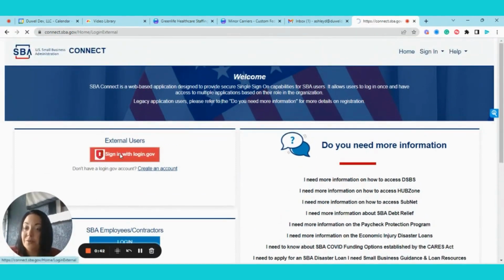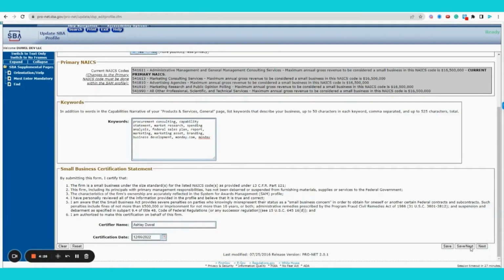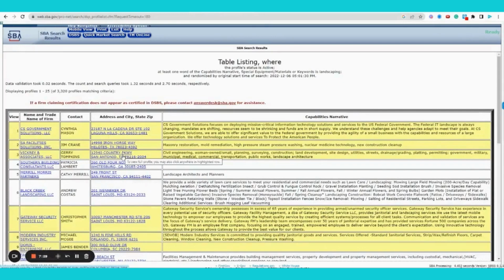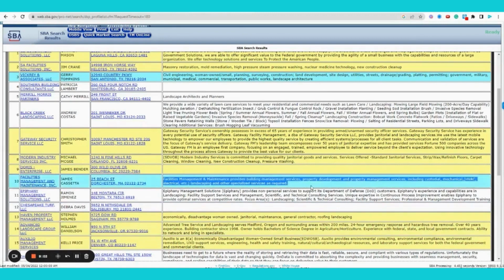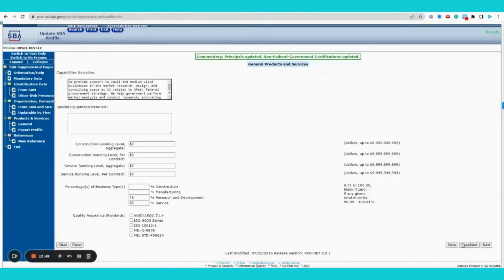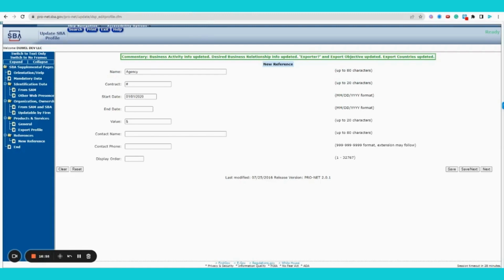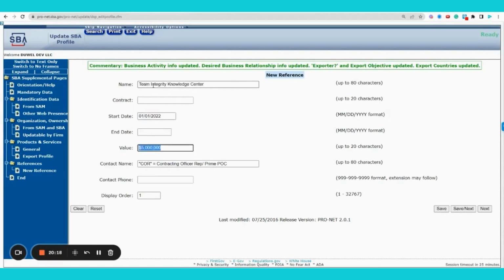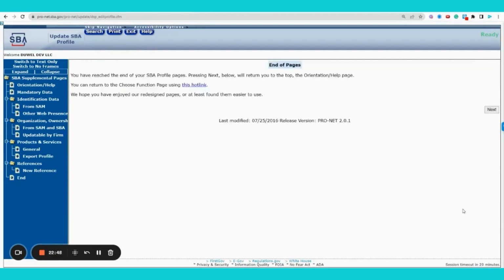2023 SBA Dynamic Small Business Search (DSBS) Access Update & Process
Previously to 2023, access to DSBS was housed within the General Login System (GLS) - The new system is much more user-friendly! Check it out at connect.sba.gov and watch this video to show you how to make your necessary profile updates to be found in the market research phase of the procurement cycle.